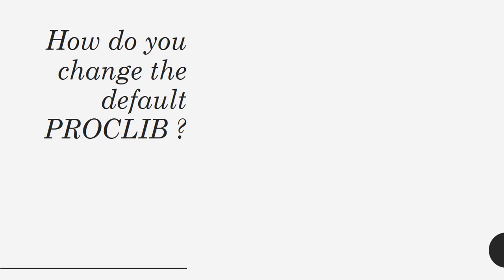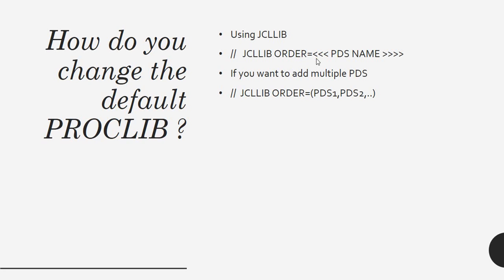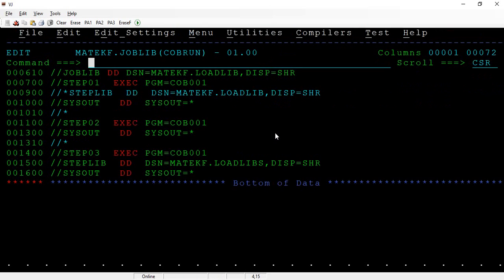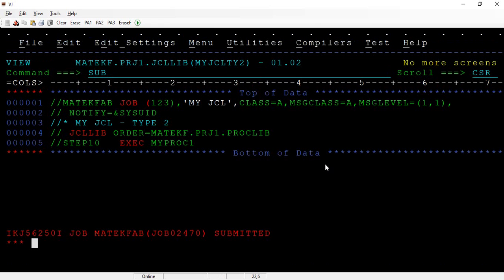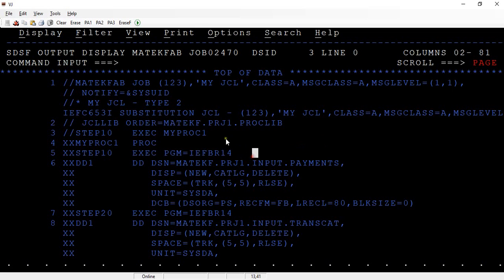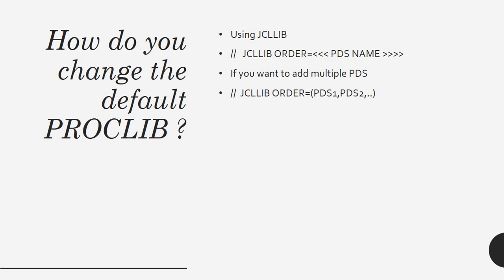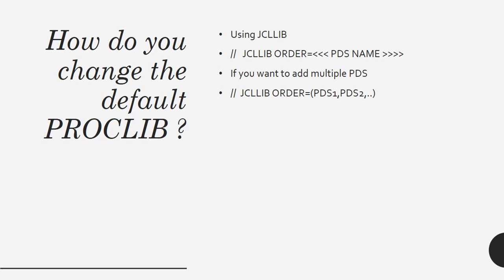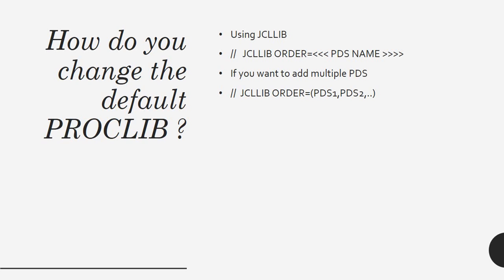Mainframe JCL Interview Q & A - What is JCLLIB #19